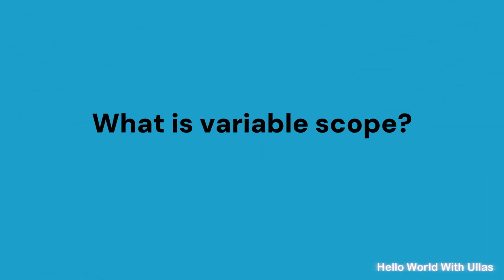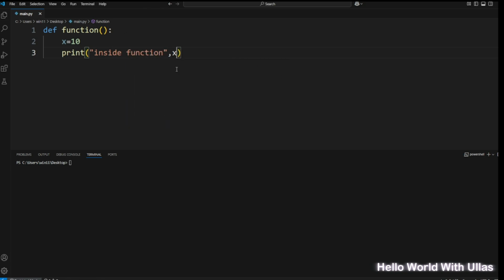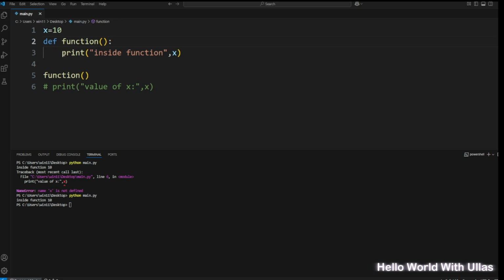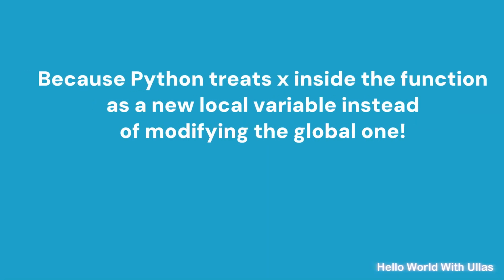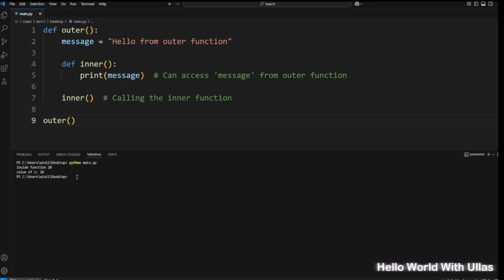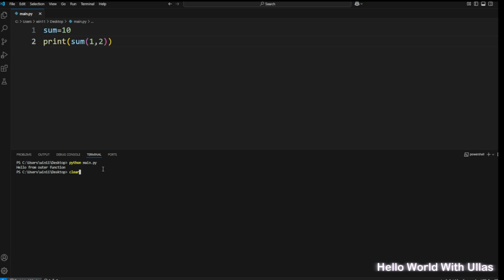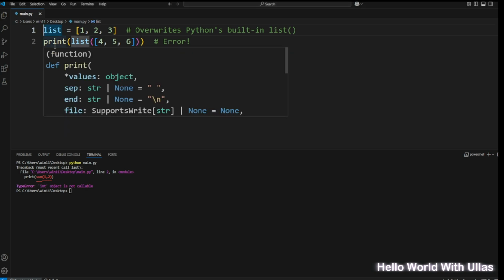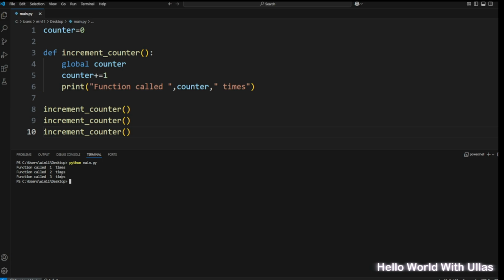Master Python | Scope & Global Variables: Understanding Variable & Best Practices Episode 9